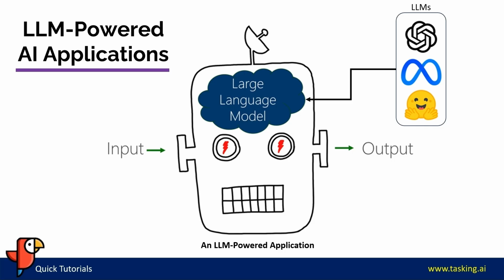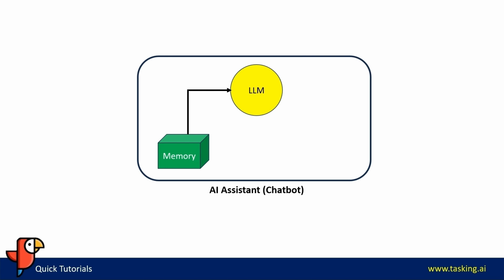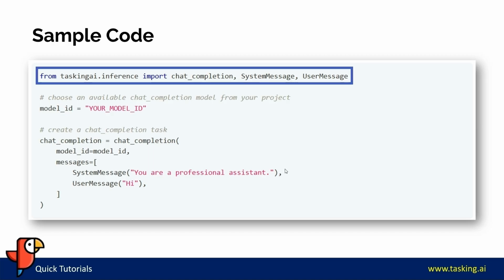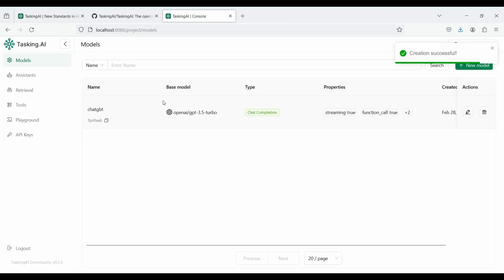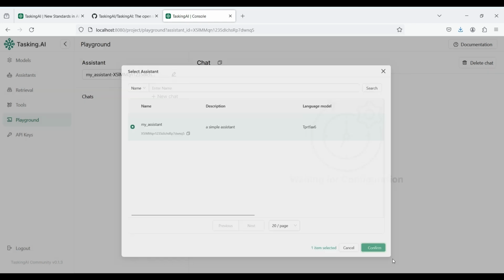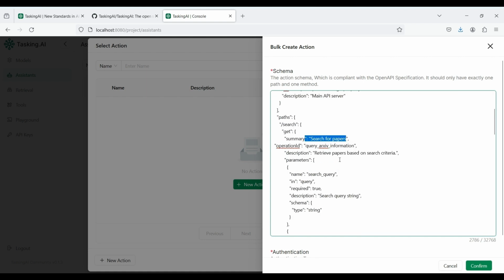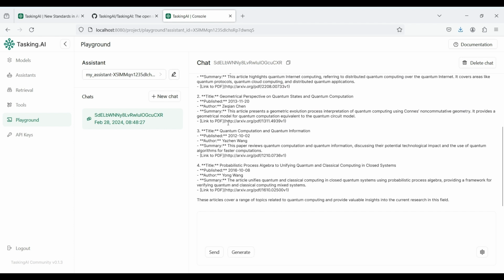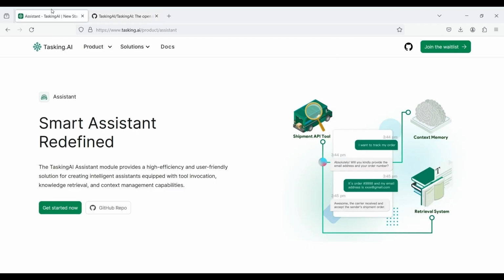TaskingAI: Build AI Assistants with a few Clicks using an Open-Source Framework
🚀In this video, I give you a short introduction about Tasking AI — A new open-source framework for building AI applications using Large Language Models (LLMs).

🔖TaskingAI brings Firebase's simplicity to AI-native app development. Using Taskiing AI you can start your project by selecting an LLM model, build a responsive assistant supported by stateful APIs, and enhance its capabilities with managed memory, tool integrations, and augmented generation system.

🔖TaskingAI offers a user-friendly UI, in a framework with separated front-end and back-end. Ideal to all developers for efficient, flexible LLM app development. TaskingAI excels with unlimited collaboration, open-source adaptability, and a scalable, API-centric architecture for seamless AI integration and enhanced privacy.